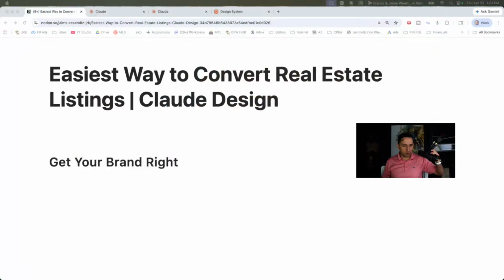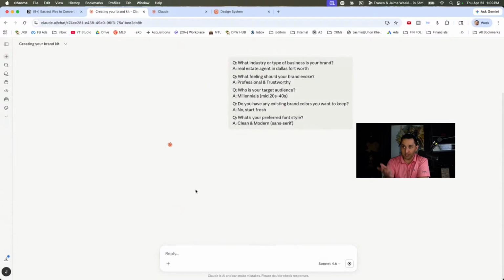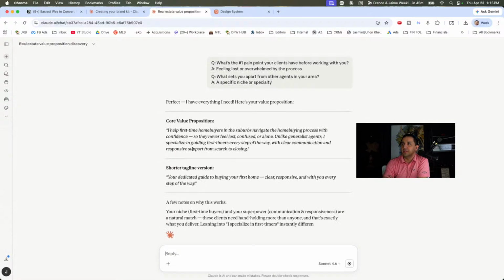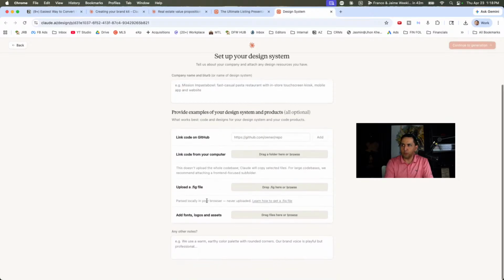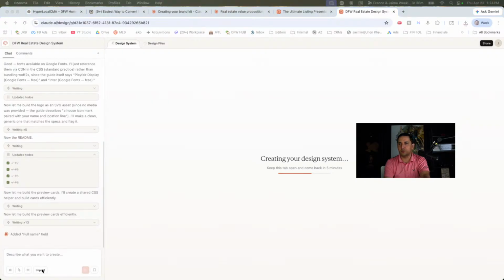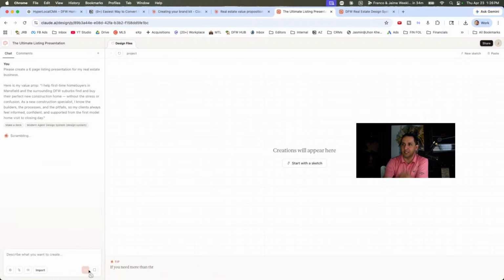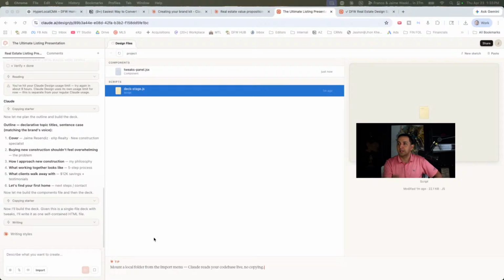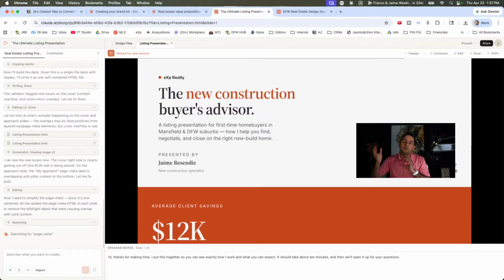Claude Design for Realtors | Easiest Way to Convert Real Estate Listings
What if you could use Claude to design smarter content, automate your follow-up, and start generating real estate leads consistently without spending hours figuring it out? In this video, we break down how to use Claude design for realtors step by step so you can simplify your marketing and focus on closing more deals. Whether you’re new to AI or already experimenting, this is the easiest way to get real estate leads with Claude while staying consistent and strategic.

You’ll learn how to structure prompts, create high-converting content, and build simple systems that turn views into actual conversations. We also cover practical examples you can apply immediately, so you’re not just learning theory—you’re building a repeatable lead generation machine. If you want a faster, smarter way to grow your pipeline, this walkthrough will show you exactly where to start.

Jaime Resendiz, Founder of Creator Agents

At Creator Agents, we turn video and AI into a 24/7 lead engine — so you never have to chase business again.

How Real Estate Agents Are Getting Flooded with Leads from One YouTube Video